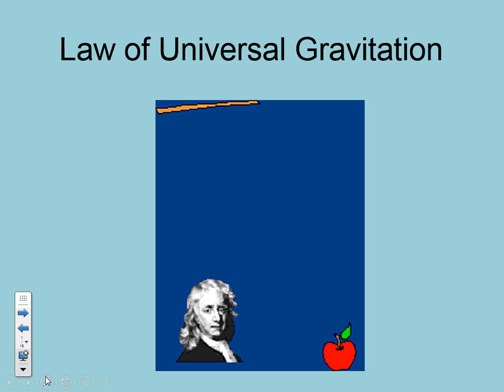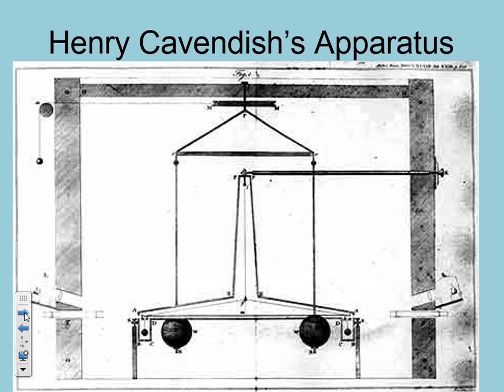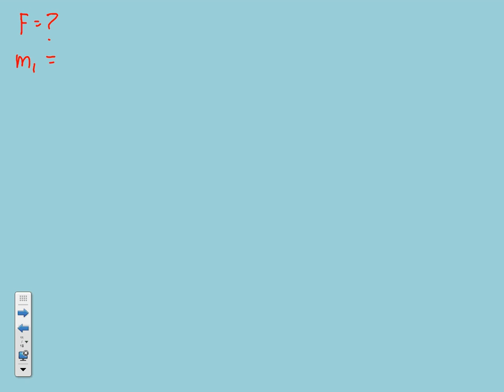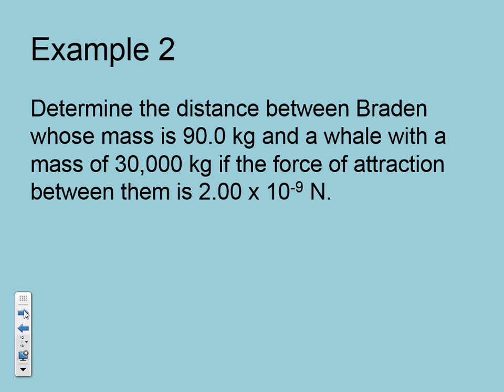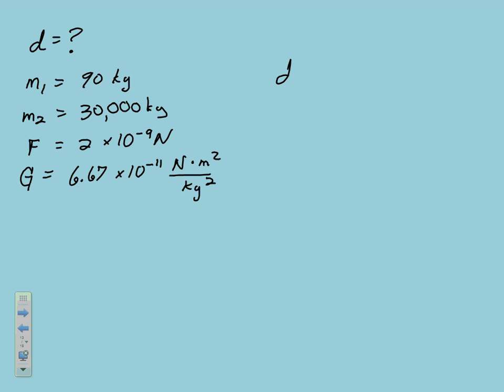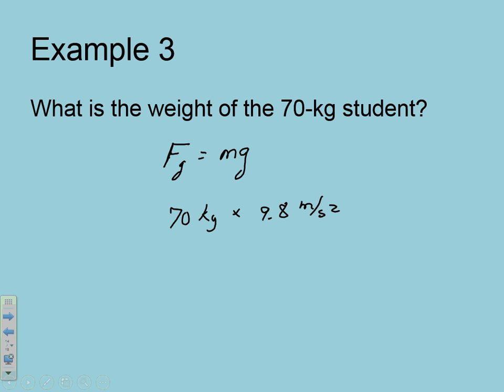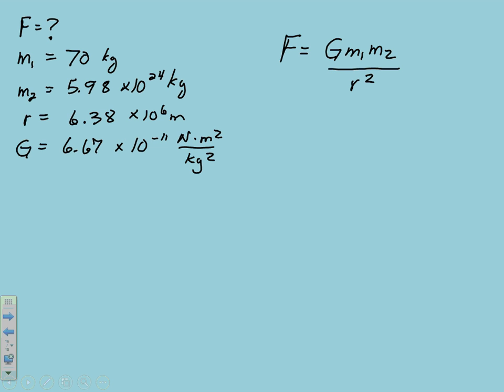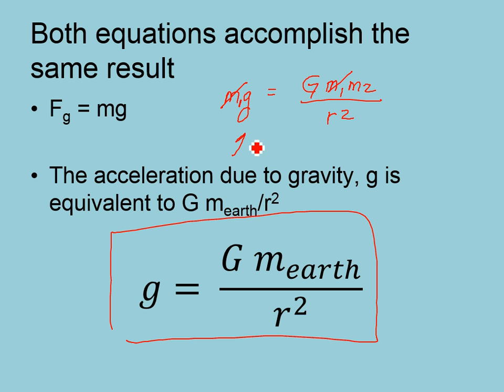Law of Universal Gravitation